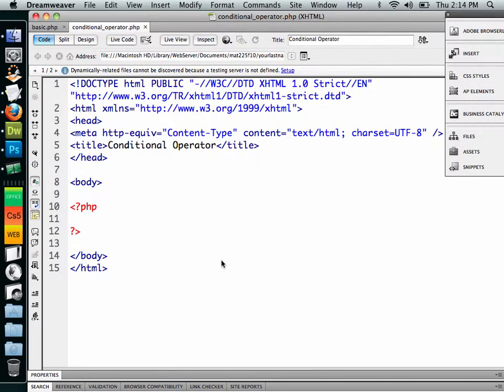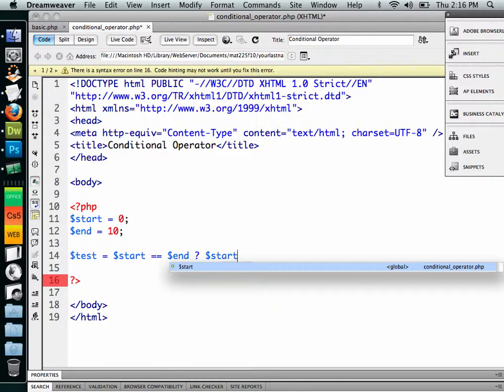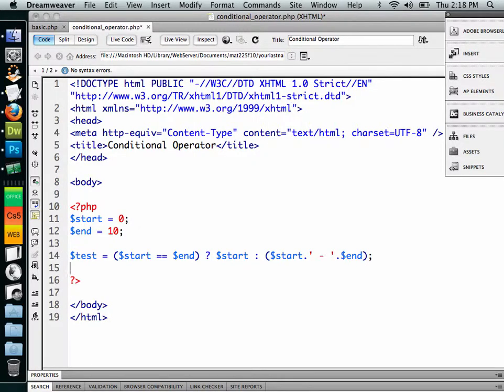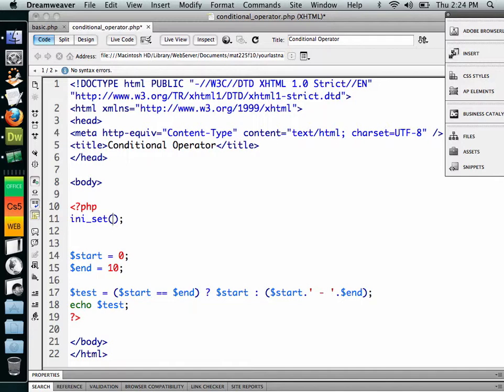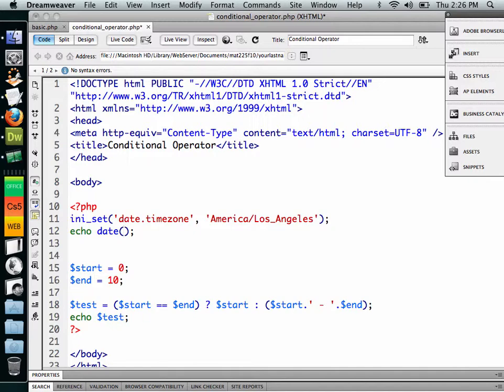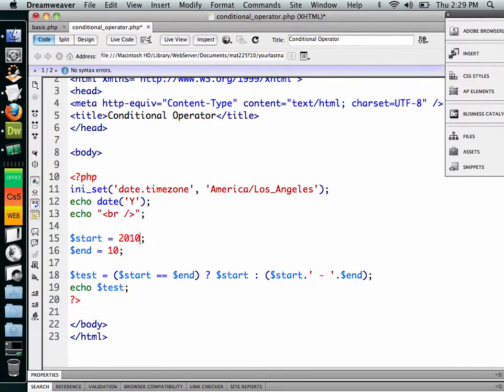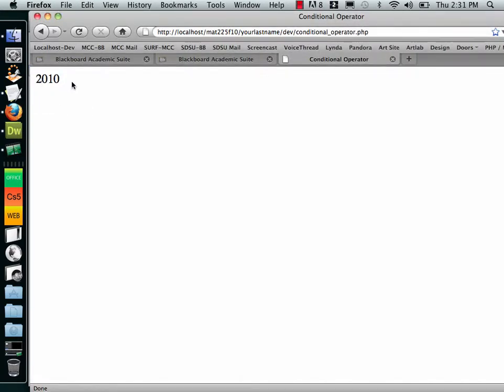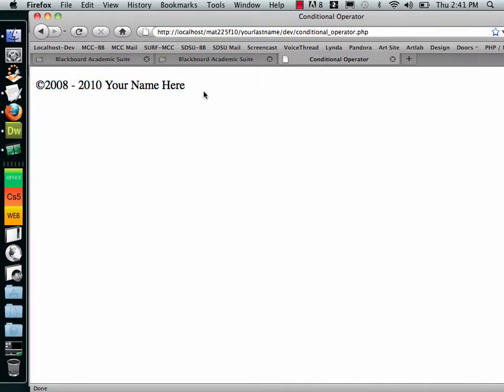Make Dynamic Copyright with Ternary Conditional Operator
This demonstration explains how the PHP ternary operator (?:) works, and then goes on to show you how to write a dynamic copyright script that will auto-update itself.